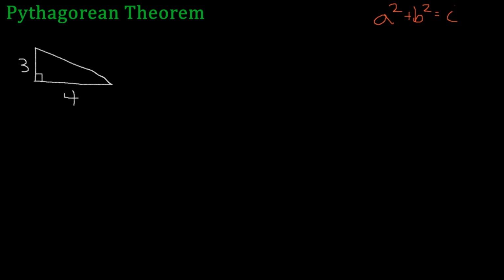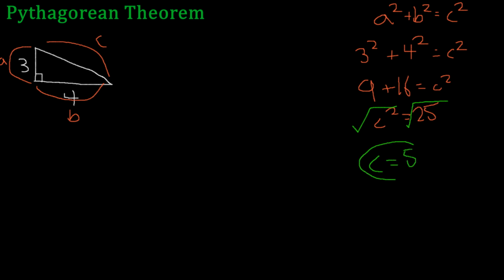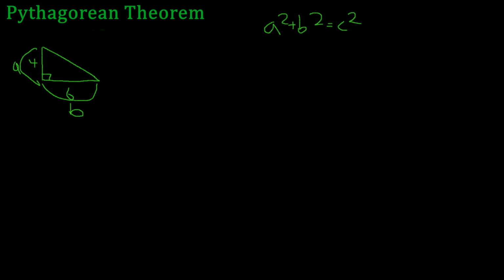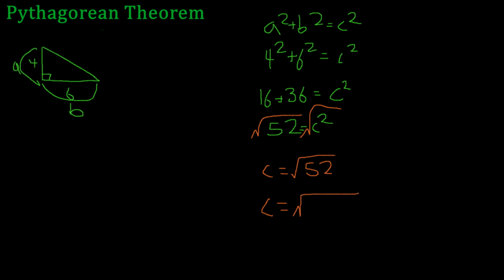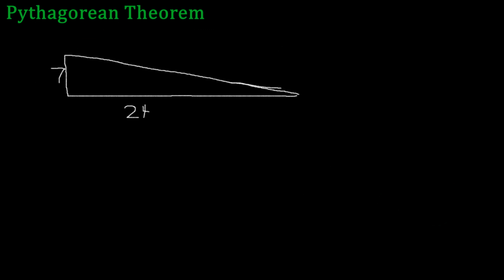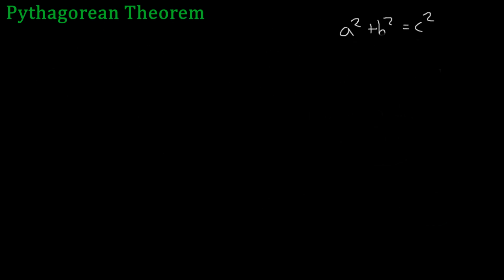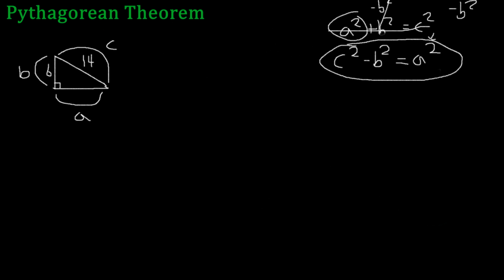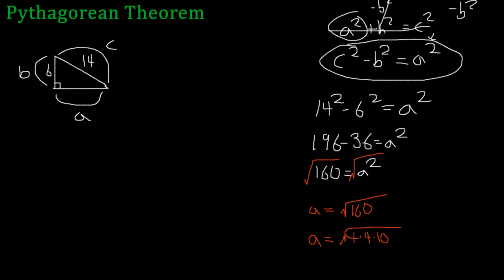The Pythagorean Theorem for Beginners | The Math Club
In this video I show the basics of the Pythagorean Theorem and how to solve for the sides of a right triangle